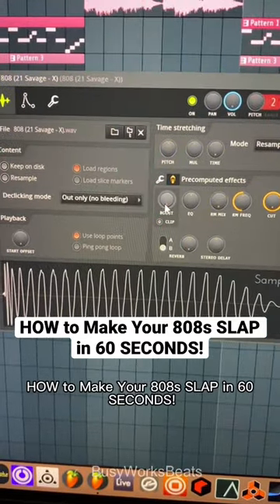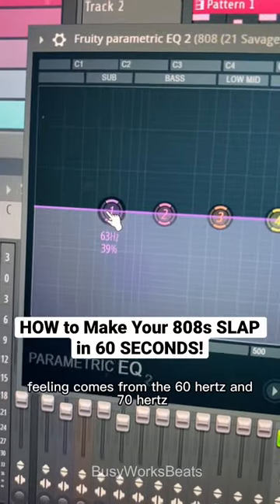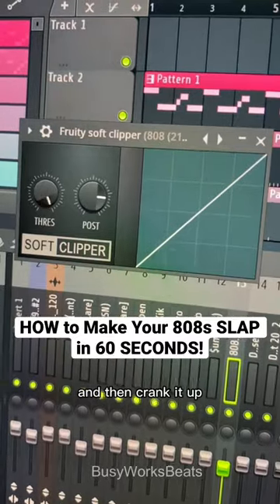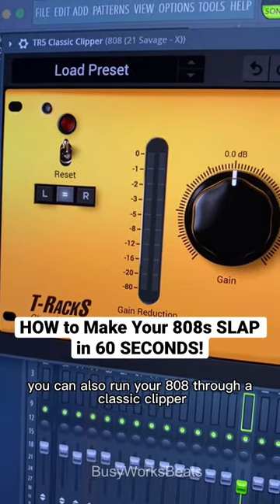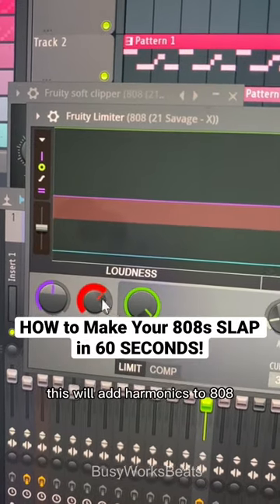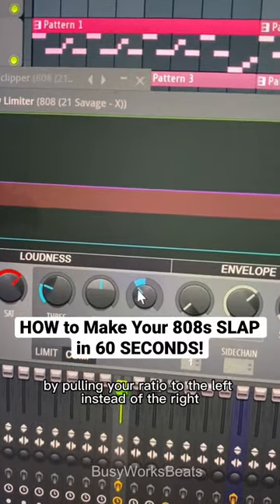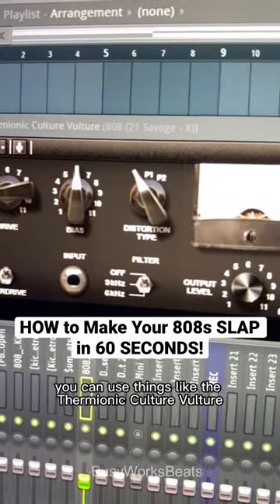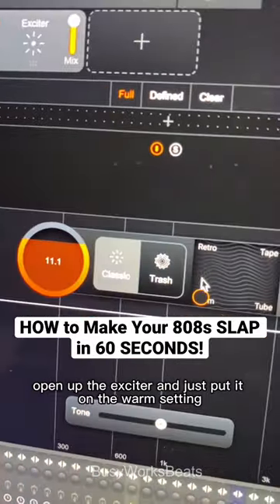HOW to Make Your 808s SLAP in 60 SECONDS!